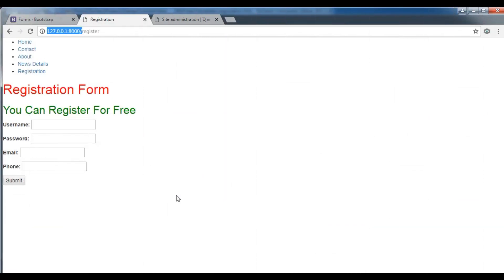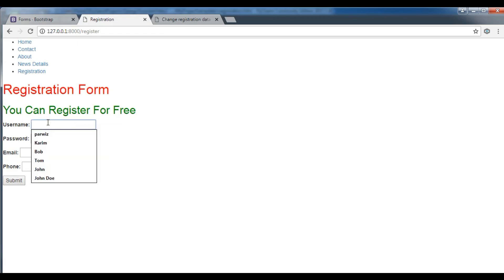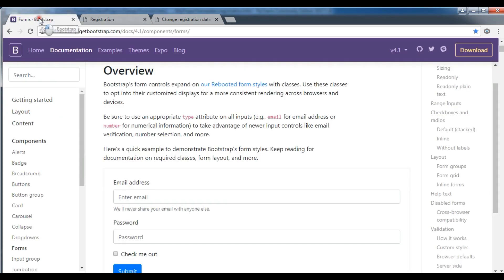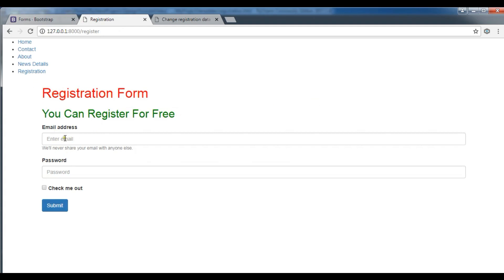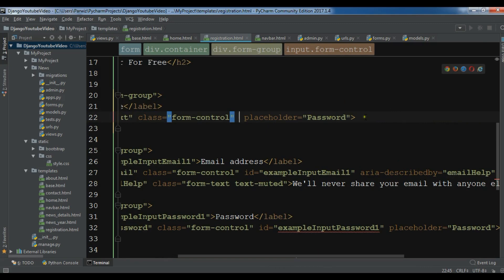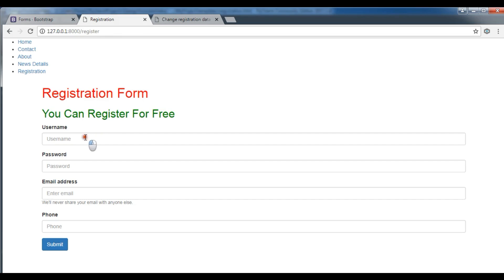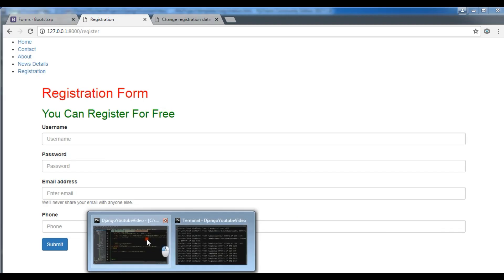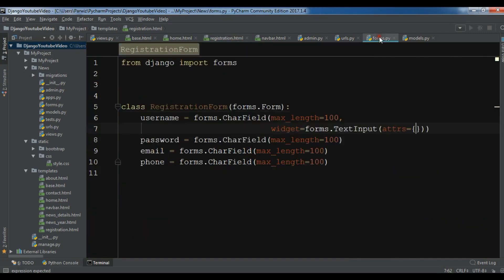Django 2 Registration Form Design & Converting HTML Form To Django Form #22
In this django video tutorial  we are going to talk about  Registration Form Design & Converting HTML Form To Django Form